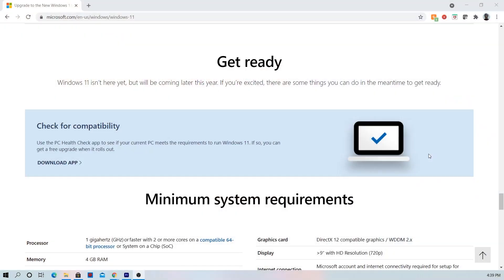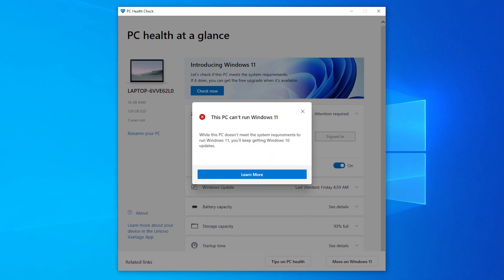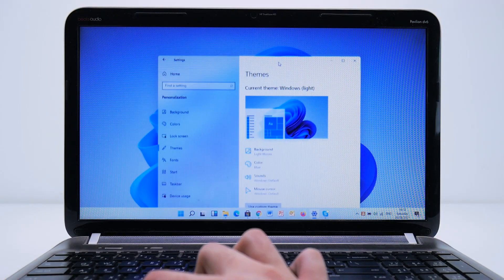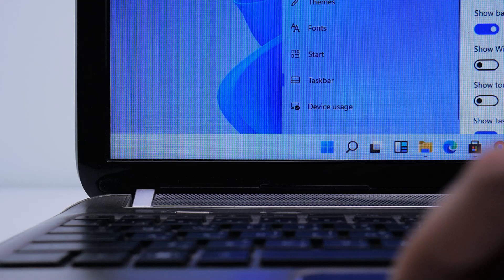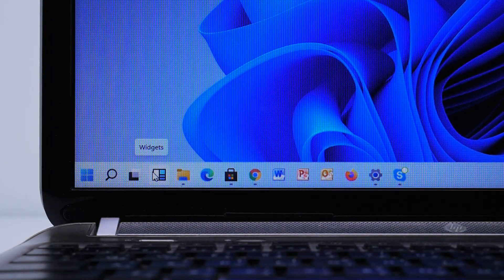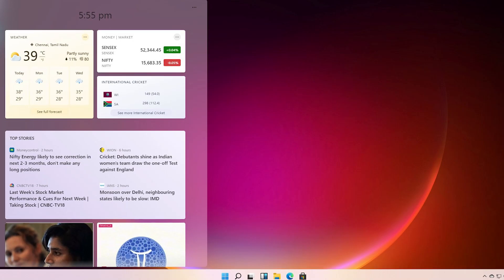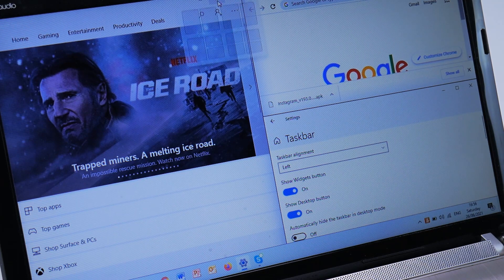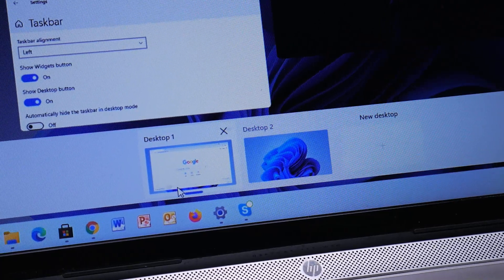Windows 11 on 2nd Gen Intel Core Processors: A Big Mistake!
Windows 11 is finally official and unfortunately, it does not support any of my laptops. But I couldn't just not try it, so I ended up installing Windows 11 on my 8-9 year old laptop with a 2nd Generation Intel Core processor. The experience is terrible, but at least this is a way to showcase some Windows 11 features I'm excited about!

0:00 Introduction
0:06 Windows 11: Compatibility Issues
1:54 2nd Gen Intel Core Processors Running Windows 11?
2:56 Windows 11: All The User Interface Changes
4:56 Windows 11: Support for Android Apps?
6:16 Windows 11: Launch and Availability
7:17 Conclusion